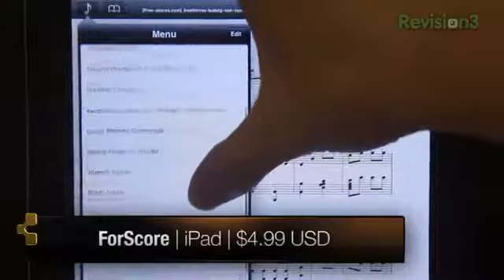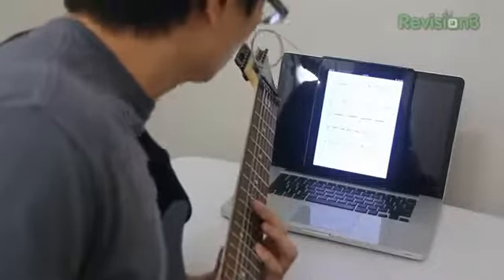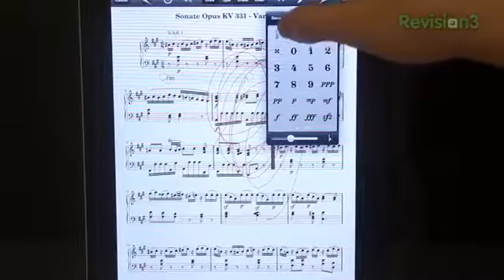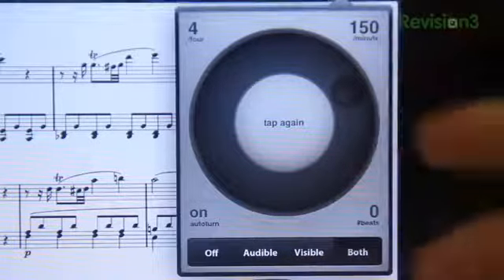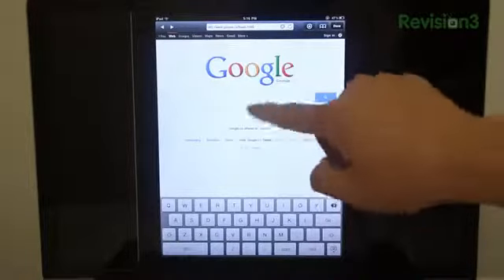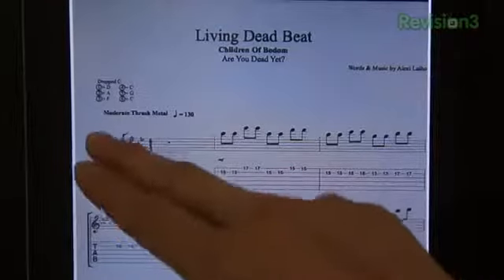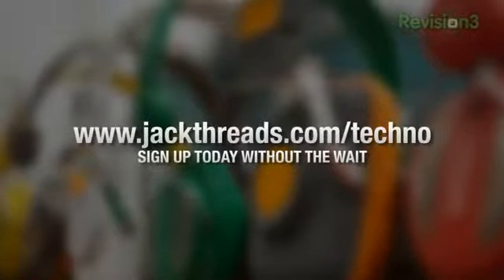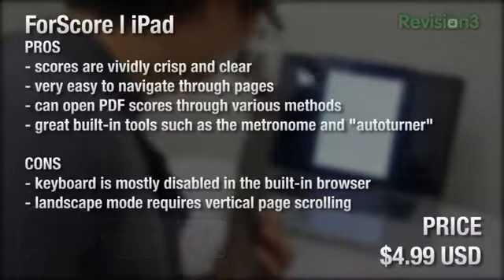What's The Apps ForScore Get Your Music On!